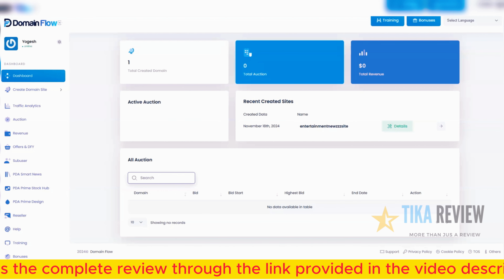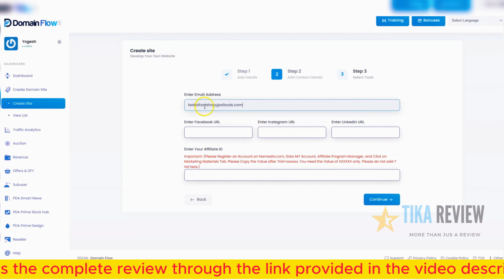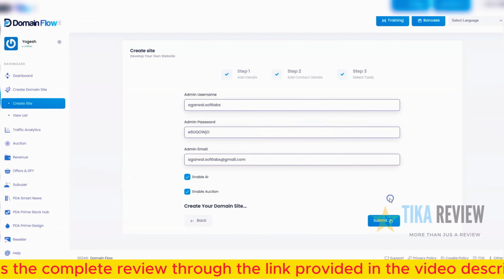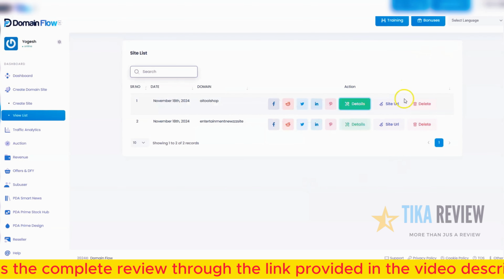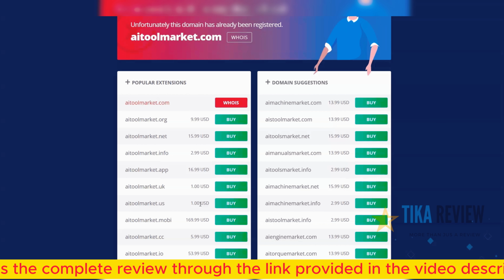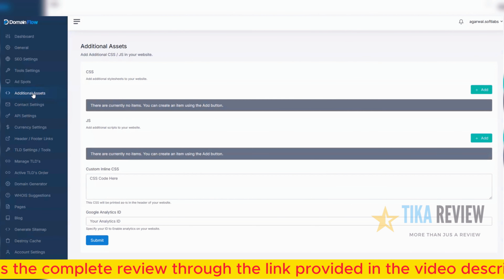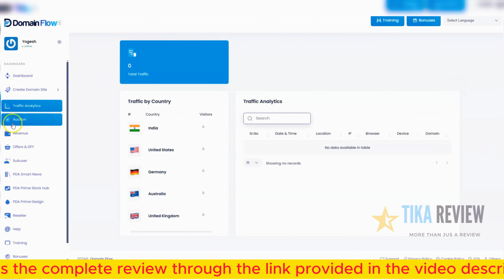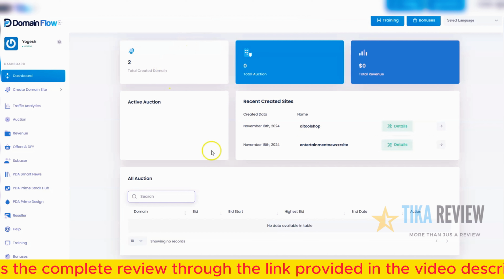Domain Flow Review & Demo - Legit or SCAM!? Exposed?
Domain Flow makes hosting and domain sales simple. Affordable and hands-free, this AI tool is perfect for creating passive income streams.
In today’s digital age, having an online presence is essential for businesses, entrepreneurs, and even individuals. Whether you’re running an e-commerce store, building a personal brand, or starting a blog, a professional domain name and reliable hosting are non-negotiable. Yet, for many, the process of setting up and managing domains and hosting services can feel intimidating. High costs, technical complexities, and time-consuming processes often deter even the most ambitious individuals from venturing into this space.
But what if there was a way to not only simplify this process but also turn it into a profitable business opportunity? Enter Domain Flow, a revolutionary platform that empowers anyone to start their own domain and hosting business without technical expertise or significant investment. Whether you’re a beginner who wants to explore a new income stream or a seasoned marketer looking to expand your portfolio, Domain Flow offers a solution that’s both accessible and effective.
So, what exactly is Domain Flow? At its core, it’s an AI-powered platform designed to automate the setup, management, and monetization of domains and hosting services. Unlike traditional methods, which require significant manual effort and expertise, Domain Flow simplifies every step. From registering domains to securing the best prices and managing hosting plans, the platform uses advanced automation tools to take the hassle out of the equation.
What makes Domain Flow stand out is its versatility and ease of use. With just a few clicks, you can create a professional-looking website that allows you to sell domains, offer hosting services, and generate recurring income. The platform comes with pre-built templates, multilingual support, and niche-specific options, ensuring that your business is tailored to your audience.
For those worried about affordability, Domain Flow offers an unbeatable pricing model. With a low one-time payment, you gain lifetime access to its powerful features. This eliminates the need for costly subscriptions, making it a risk-free investment for anyone looking to build a sustainable online business.
Beyond its affordability, Domain Flow also provides robust support and guidance. Whether you need help with technical issues or marketing strategies, the dedicated team behind Domain Flow is always ready to assist. Their goal is simple: to ensure your success in the highly competitive domain and hosting industry.
In a world where digital presence is king, Domain Flow doesn’t just offer a service—it opens the door to a booming billion-dollar industry. Whether you’re looking to save money on personal domains, streamline hosting for your business, or create a new revenue stream, Domain Flow delivers the tools and features you need to succeed.